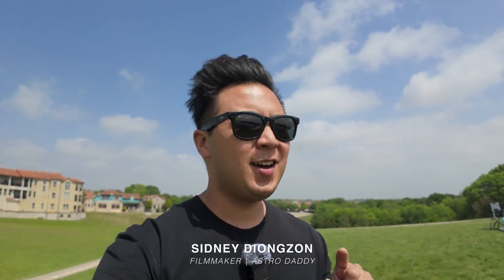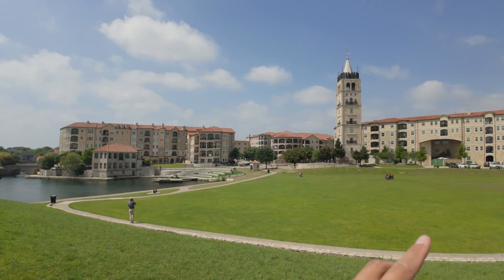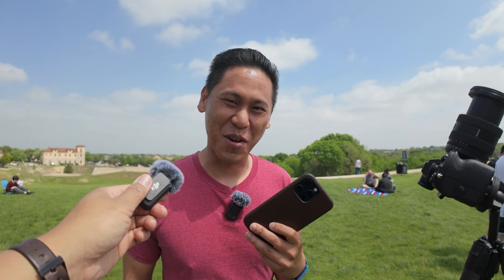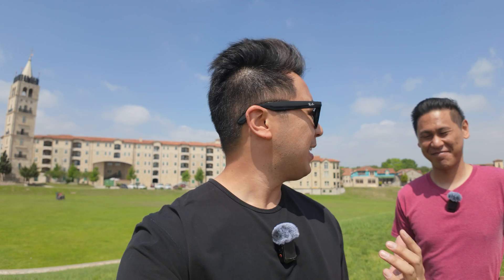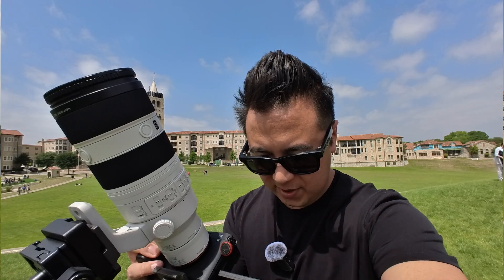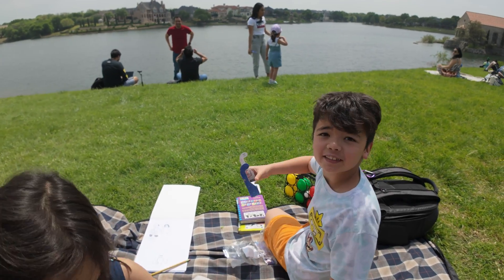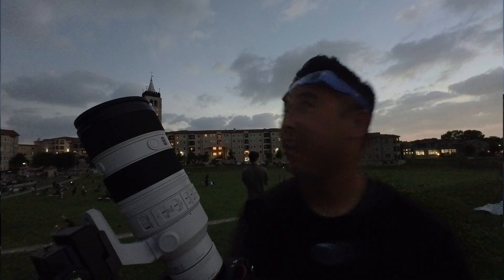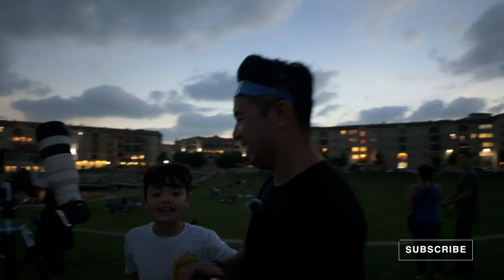Captured my FIRST Total Solar Eclipse!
🔥 Behind-the-scenes look at my process and gear to capture a total lunar eclipse!

GEAR FEATURED IN VIDEO:
Sony A7CII
Sony 70-200mm GM II
Sony 2x Teleconverter
NiSi Solar Filter
Insta360 GO 3
SmallRig Magic Arm
DJI Pocket 3
Manfrotto Tripod
Impact Sandbag

Follow @ThisIsTechToday

📸 GEAR I’M USING NOW

Cameras
‣ Main Camera
‣ Cinema Camera
‣ Vlog Camera
‣ Action Camera
‣ 360 Camera

Lenses
‣ Best All-Around Lens
‣ Wide Lens
‣ Telephoto Lens
‣ Variable ND Filter

Audio
‣ Shotgun Mic
‣ Wireless Mic
‣ Lav Mic

Bags
‣ Camera Bag
‣ Camera Sling

Lights
‣ Studio Light
‣ Soft Box
‣ Small RGB Light

Misc
‣ Camera Gimbal
‣ Phone Gimbal
‣ SD Card
‣ SSD External Drive
‣ Quick Release
‣ Air Blower

CHAPTERS
0:00 Eclipse Teaser
0:27 Gear Setup
1:26 Brandon's Gear
2:30 Cloud Problem
2:54 Camera Settings
3:46 Timing the Eclipse
6:18 Eclipse is Happening
6:44 THE SHOT